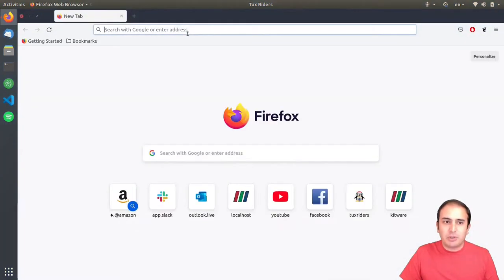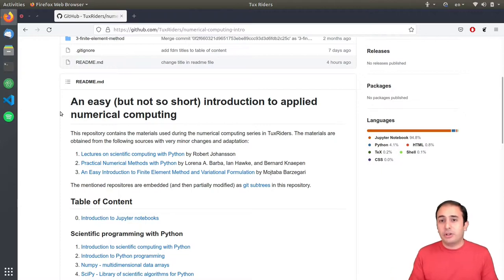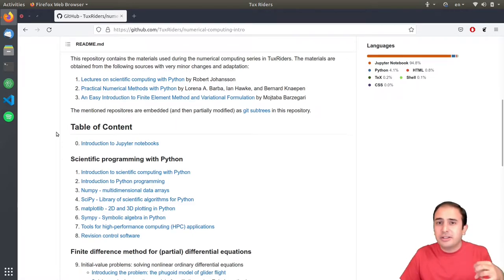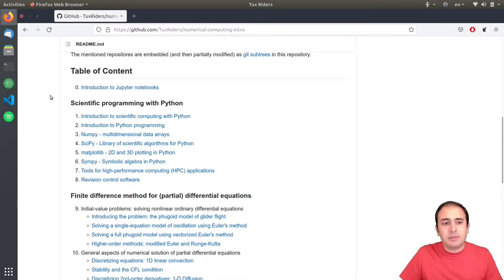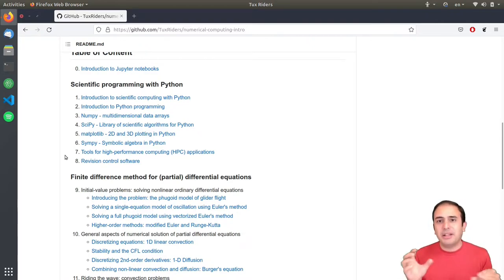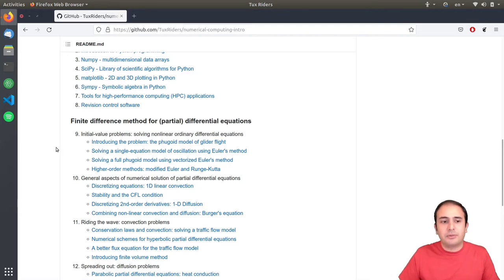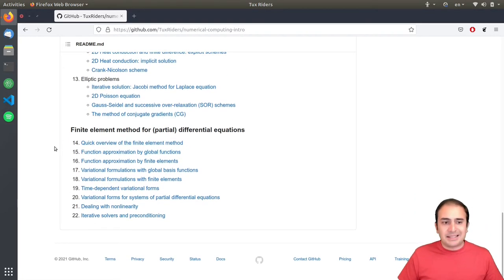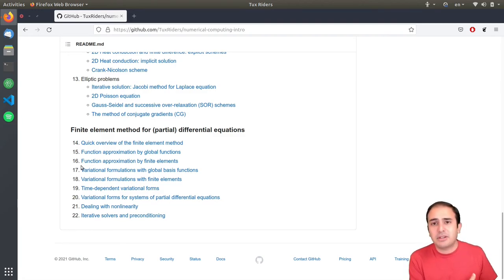[Numerical Modeling 1] An easy (but not so short) introduction to applied numerical computing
Numerical computing is the foundation of all the things we are going to discuss in TuxRiders. What do we mean by “numerical computing”? Solving complex mathematical equations (more specifically, differential equations, describing a wide range of phenomena in science and engineering) requires special techniques called numerical methods. It’s called like this to show that the equations cannot be solved directly (or let’s say analytically). This is the foundation of most of computer modeling and simulation works. So, before diving into real research projects in computational engineering, we need to get familiar with the concepts of numerical methods (numerical computing). The goal of this video series is to cover these things.

Educational Materials:
In order to follow the videos, you need the educational materials that are provided as a set of Jupyter Notebooks.

Topics covered:
🎯 Syllabus of the video series